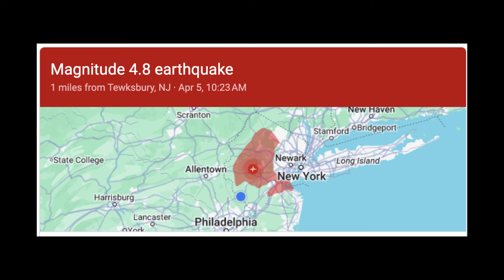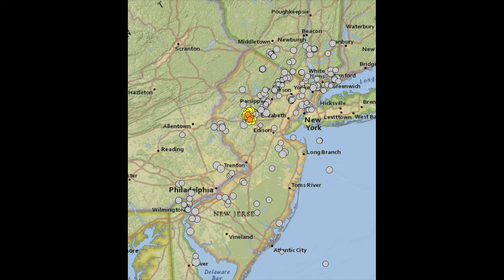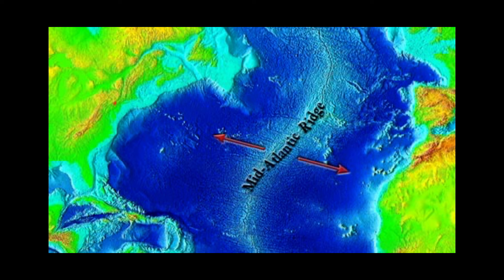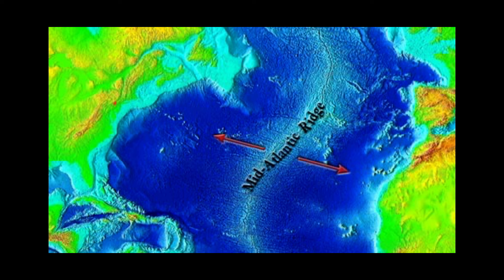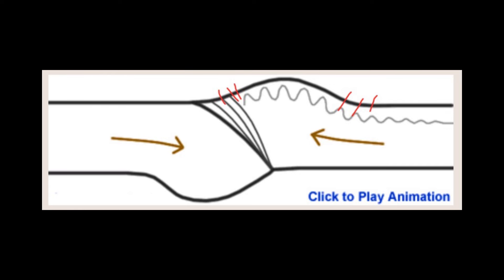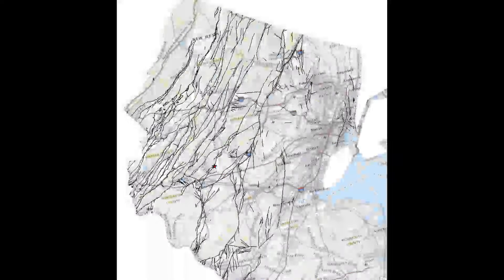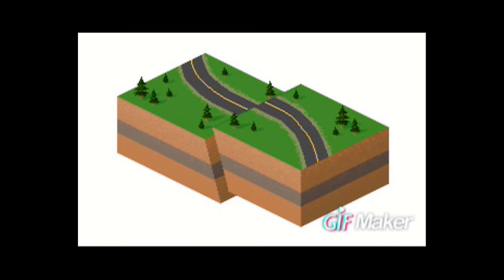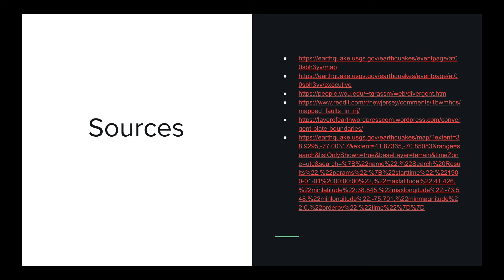April 2024 NJ Earthquake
This video explains the cause of the April 2024 earthquake in Hunterdon County NJ